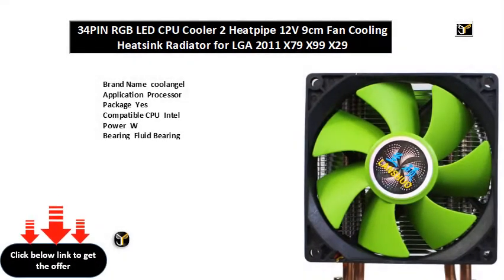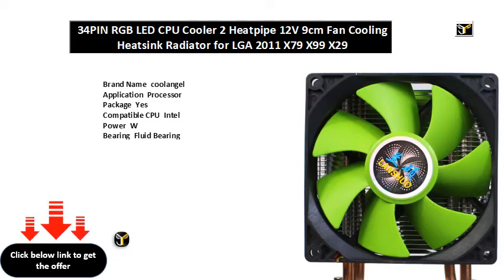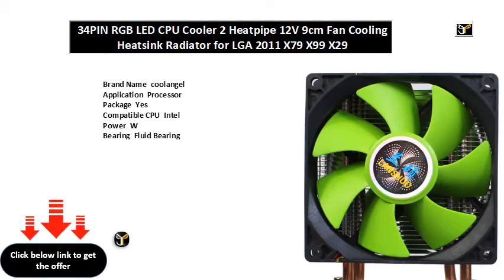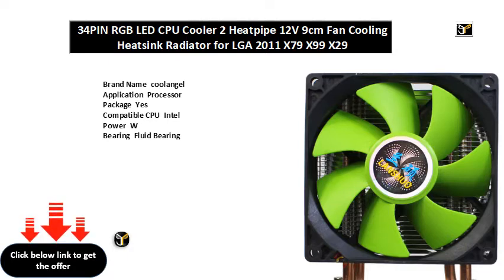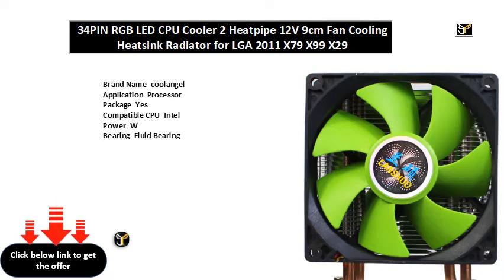34PIN RGB LED CPU Cooler 2 Heatpipe 12V 9cm Fan Cooling Heatsink Radiator for LGA 2011 X79 X99 X29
34PIN RGB LED CPU Cooler 2 Heatpipe 12V 9cm Fan Cooling Heatsink Radiator for LGA 2011 X79 X99 X29
Brand Name  coolangel
Application  Processor
Package  Yes
Compatible CPU  Intel
Power  W
Bearing  Fluid Bearing
Fan Life   hrs
Fan Speed Control  ±%RPM
Noise  dBA
Air Volume  CFM
Lines   Lines
Type  Heatsink
Power Interface  pin/pin
Heatsink Material  Copper & Aluminum
Fan Size  xxmm
Socket Type  LGA  X X X